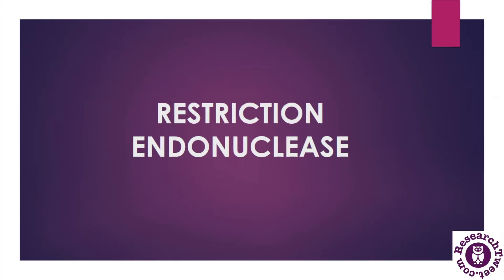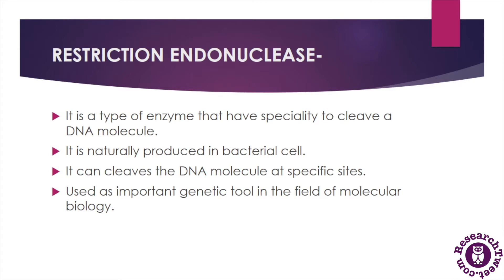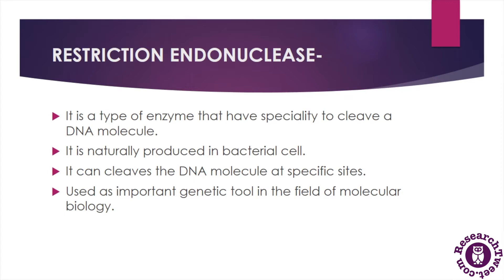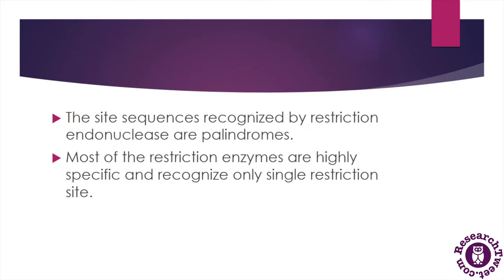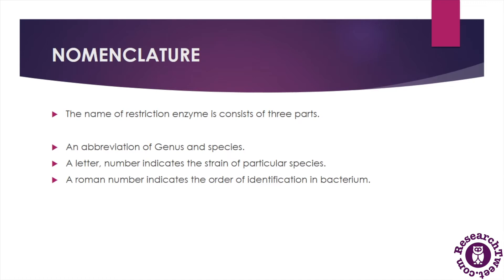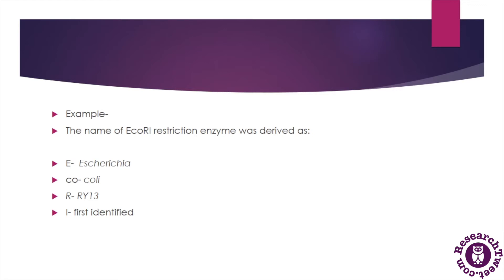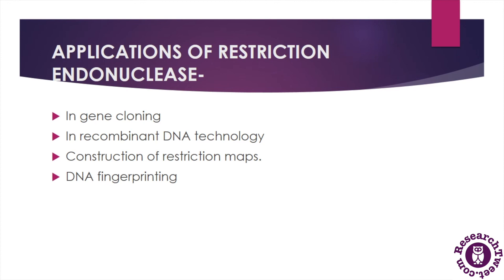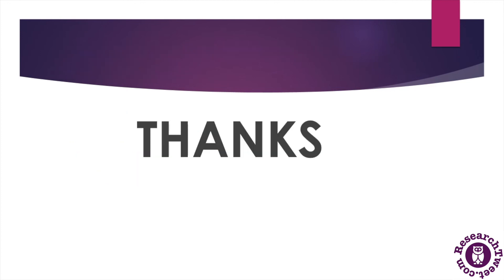Restriction Endonuclease or Restriction enzyme: Function and Examples